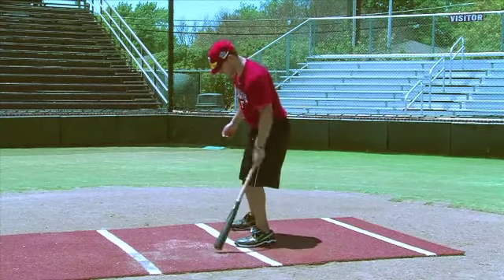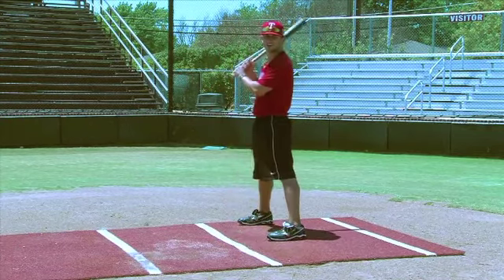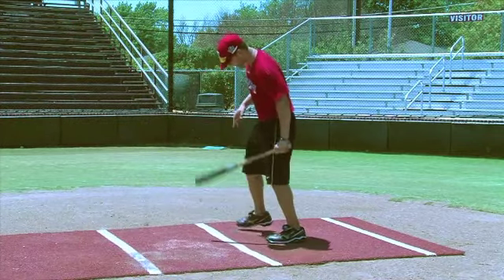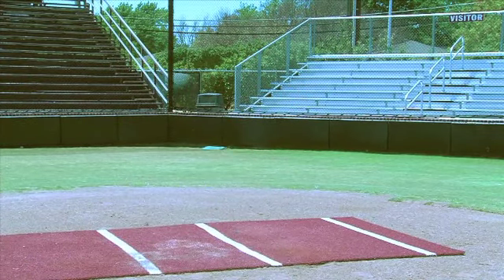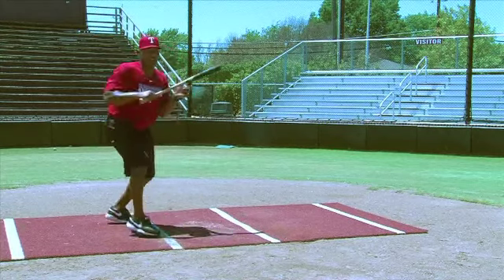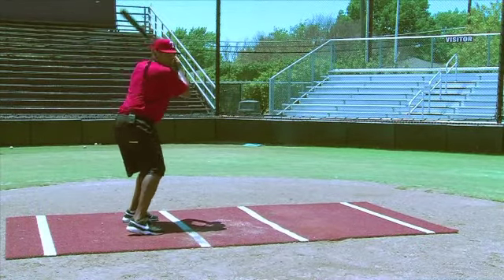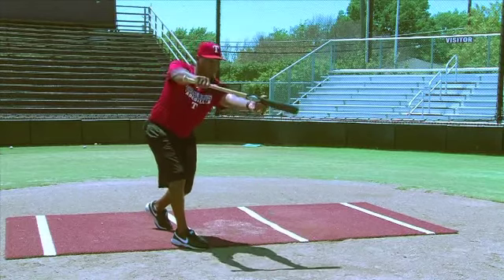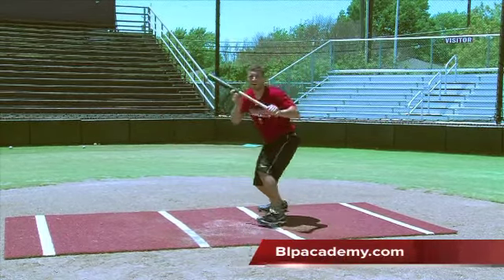Big League Prep Bunting Series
Bunting is under taught.  Every pro guy knows how to bunt.  Whether they bunt or not on tv, they know how to.